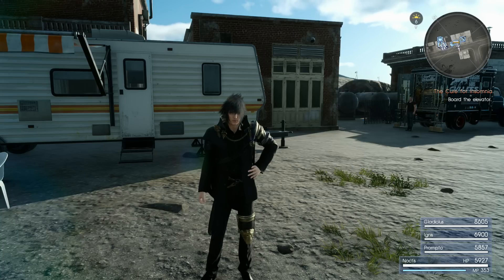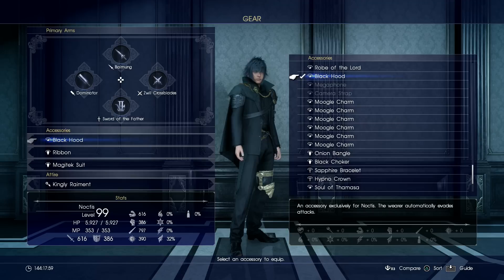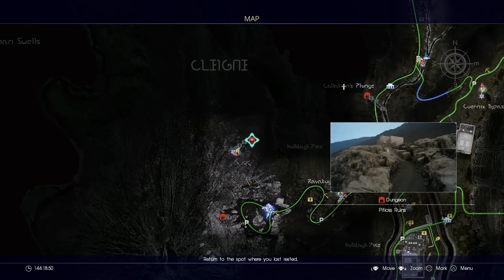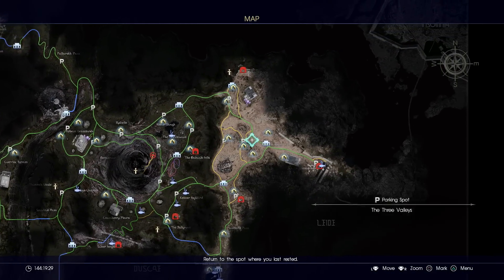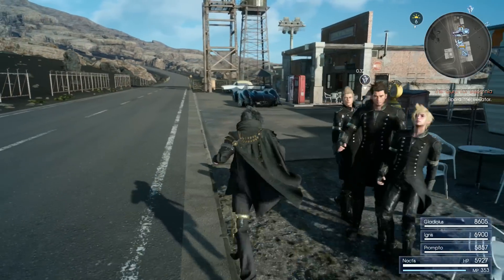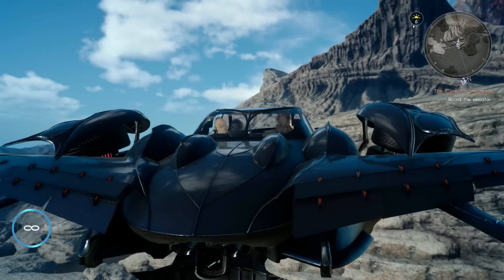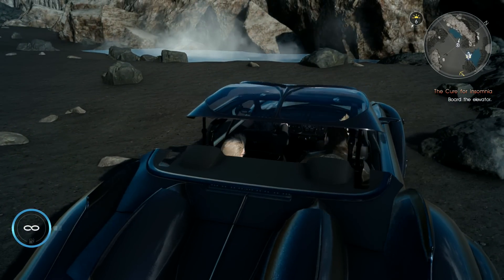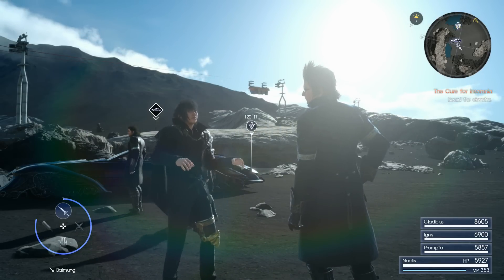Final Fantasy XV: How to Get to the Secret Dungeon (Black Hood)